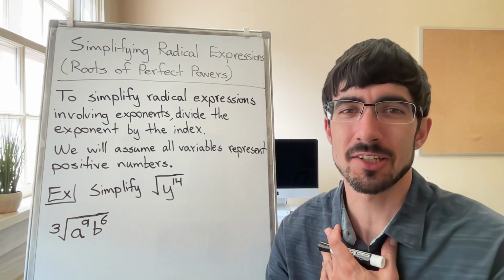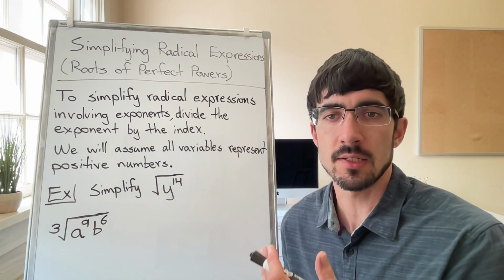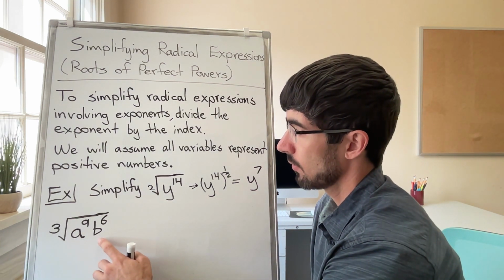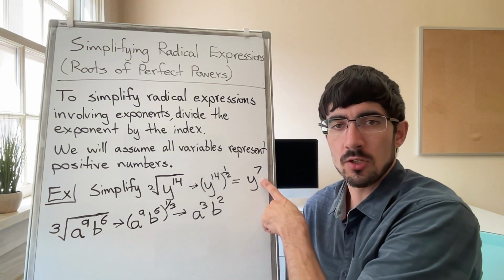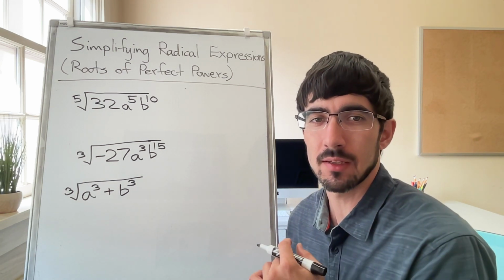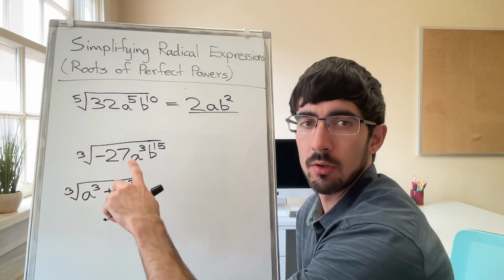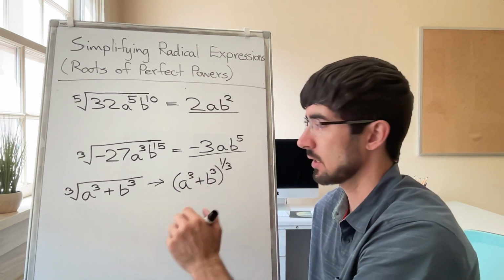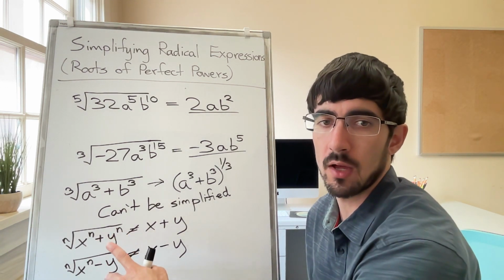Simplifying Radical Expressions (Roots of Perfect Powers)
Examples of simplifying radical expressions that are perfect powers.